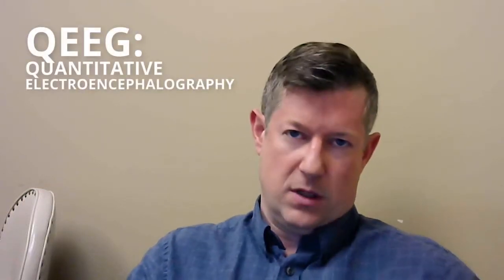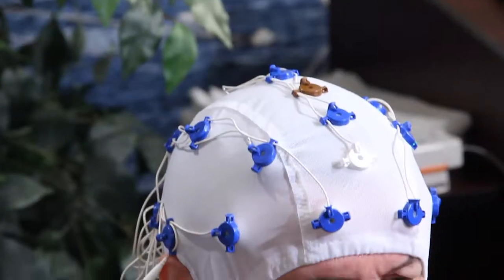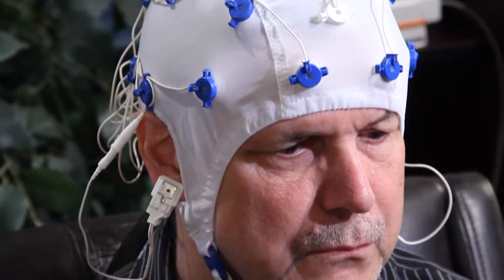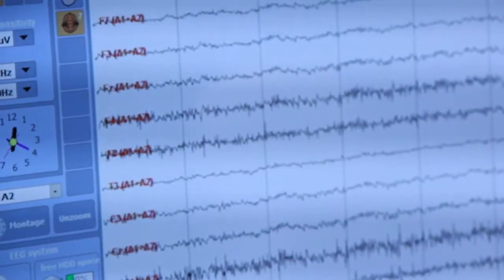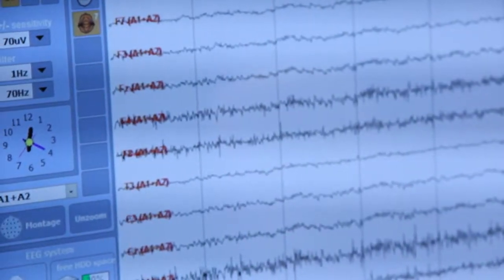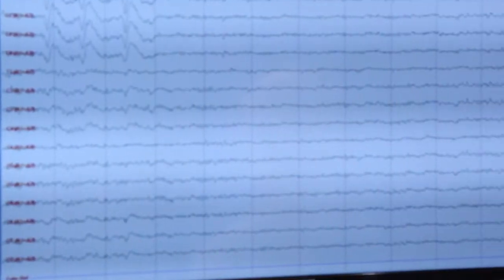What is a QEEG? with Psychologist Dr. Jay Gattis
Psychologist & Quantitative EEG Diplomate Dr. Jay Gattis gives an explanation on Quantitative Electroencephalography which involves putting on a cap with 19 sensors on the head. These sensors will pick up the EEG of each site which helps analyze abnormalities in the waveforms of brain activity.